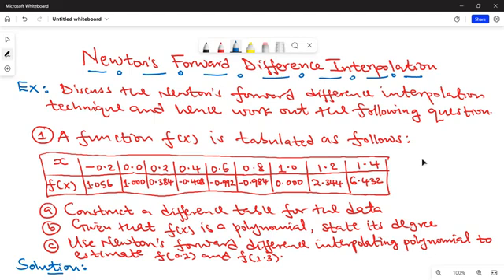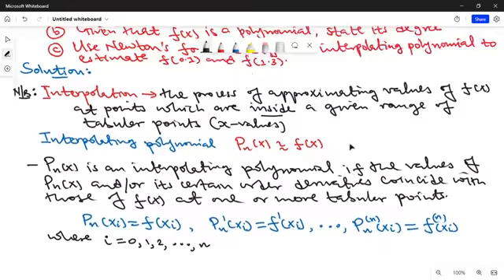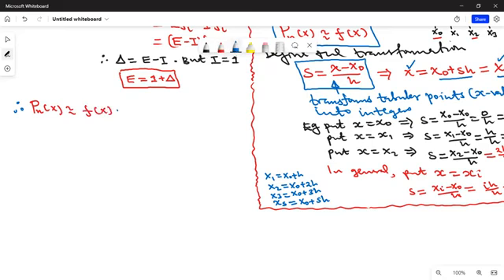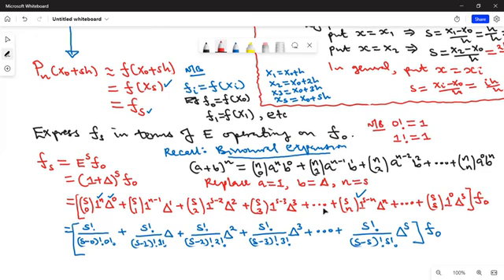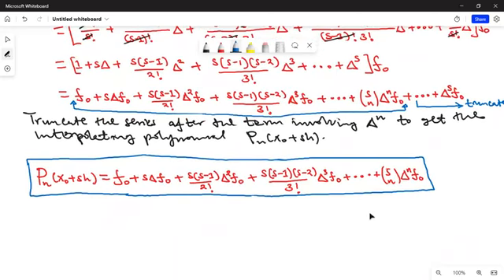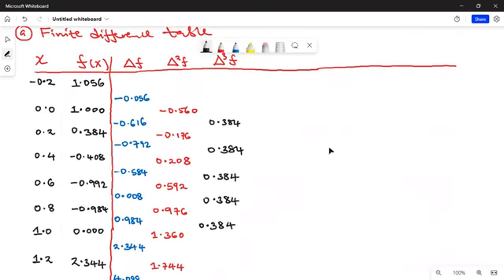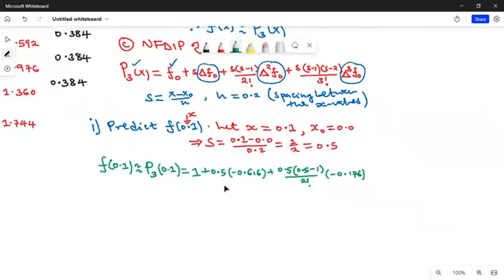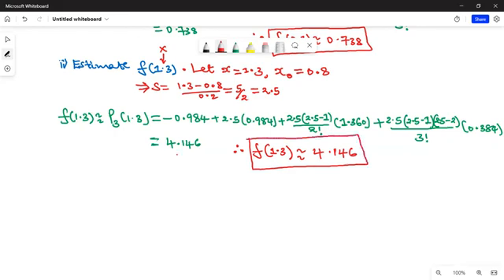How to derive and apply Newton's Forward Difference Interpolating Polynomial (NFDIP).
Main Topic: Interpolation Techniques.